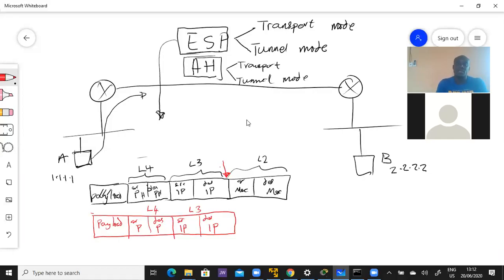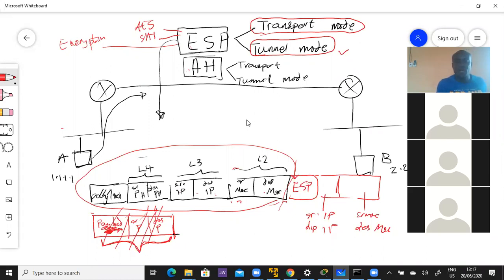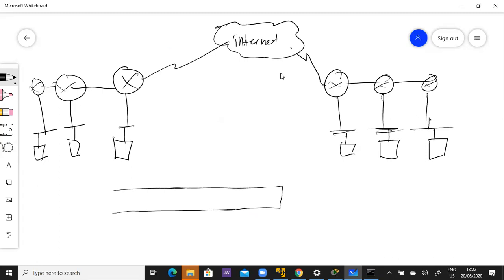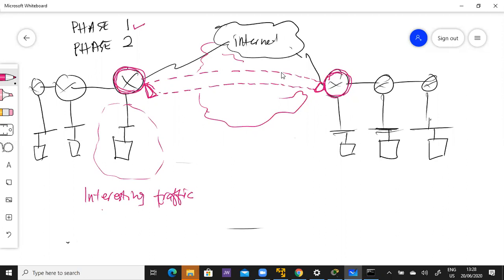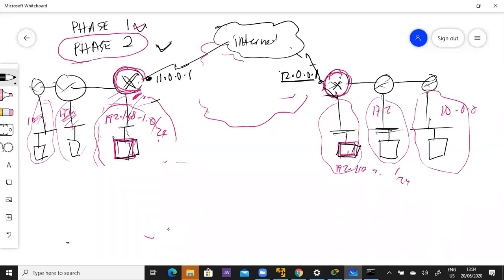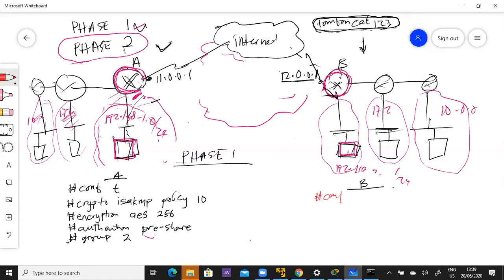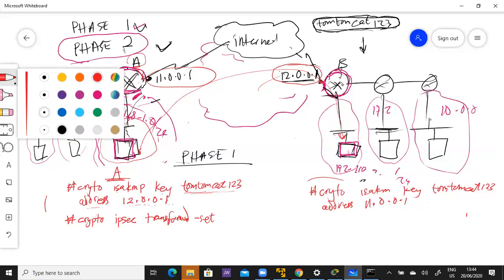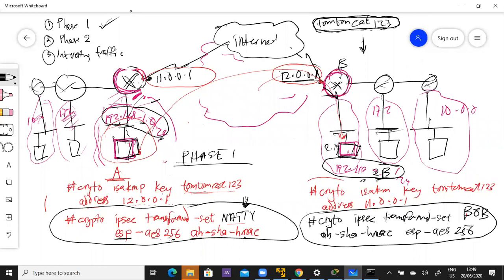IPsecVPN 02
IPSEC VPN